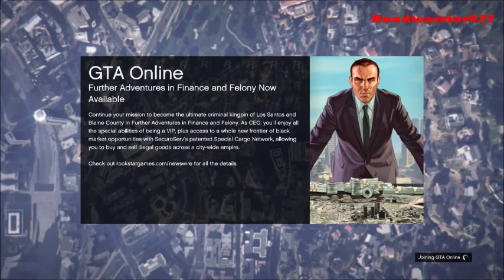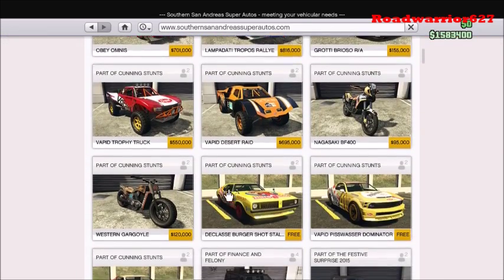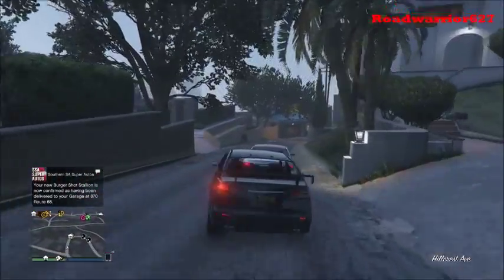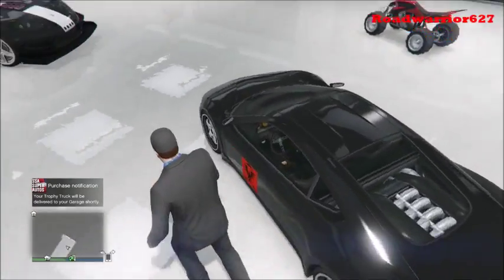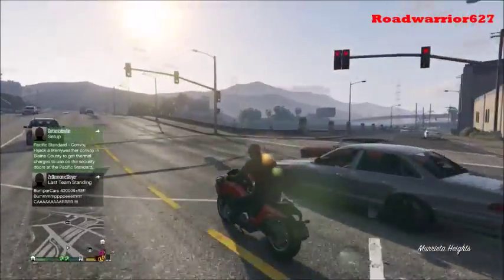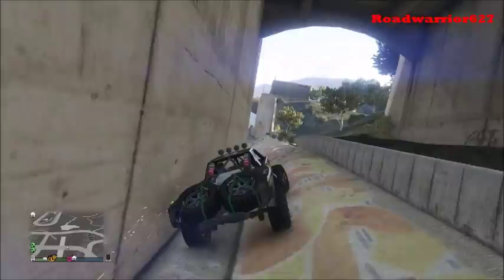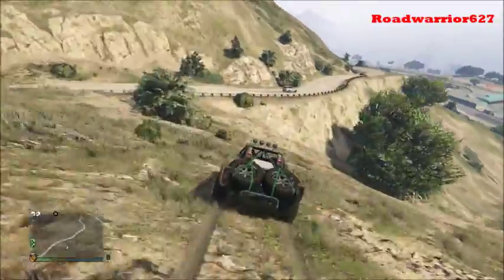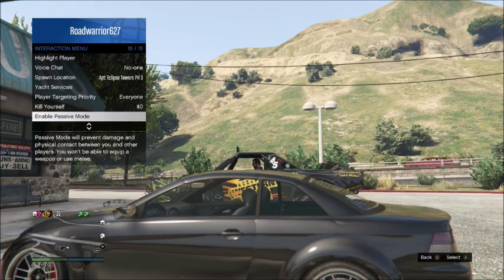GTA 5 Online - Cunning Stunts DLC Thoughts, Flying off a Bike + Off-Roading! (44)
Here, we buy the new Vapid Trophy Truck and test it out, all while losing some blood.

Home to great gameplay videos/announcements, semi-monthly baseball talk and previews for big stakes races in thoroughbred horse racing.  I hope everyone enjoys every minute of it.